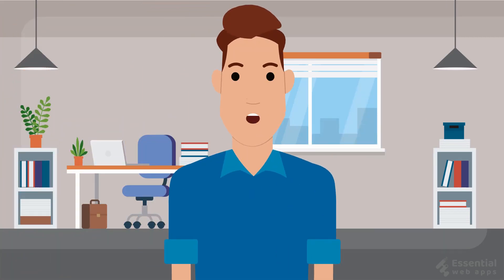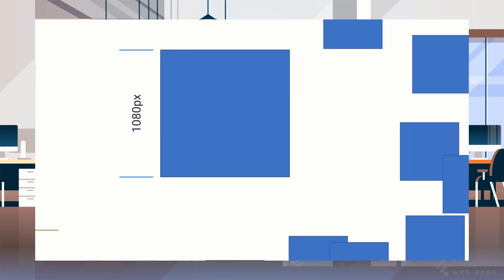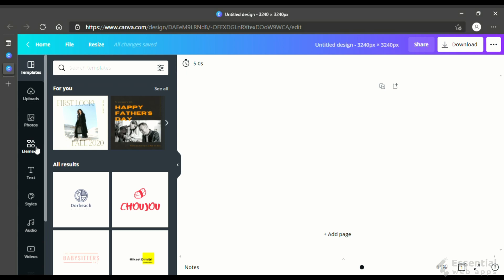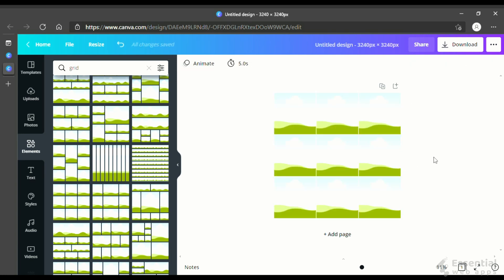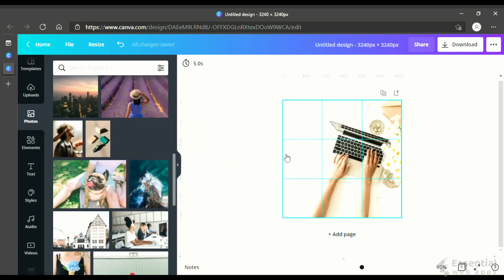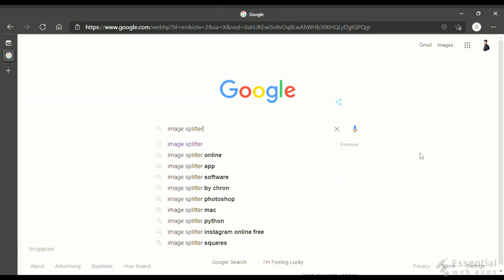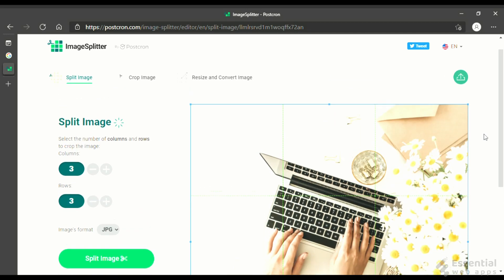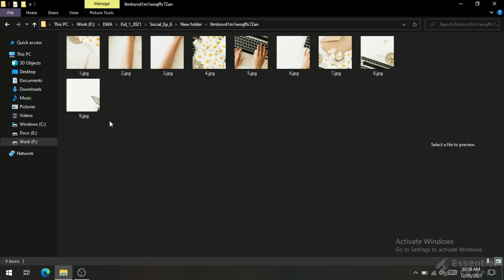How to Make a Puzzle Grid Instagram Post Using Canva - Instagram Canva Tutorial for Puzzle Grid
This video is about, how to make a puzzle grid Instagram post using Canva. Puzzle Gird post is most trendy and arguably most effective type of post if you want your audience to visit your profile. This Instagram canva tutorial, showed step by step easy process to make it.

Courses
Ultimate Figma Megacourse: UI/UX Design Beginner To Expert
Learn Figma for UI UX Design Within 1 Hour In 2023

Now a days, how to create puzzle grid Instagram post are very popular, because of the effectiveness of these types of posts regarding marketing. And, you have reached the right free Canva tutorial for that.

We showed here, instagram canva size for making these post, and how split the image easily and not just that, we also showed how make a Canva Grid easily. All in all, this instagram puzzle feed tutorial covered a lot, but with in a short time.

We hope this Puzzle grid instagram post making video will boost your marketing game bit up a notch.

Covered Keywords:
• puzzle grid instagram,
• instagram canva tutorial,
• how to create puzzle grid instagram,
• free canva tutorial,
• instagram canvas size,
• instagram puzzle feed tutorial,

If you enjoy the tutorial video, you can help us with a LIKE as well as give your feedback in the comment section. We will greatly appreciate it if you share this " How to Make a Puzzle Grid Instagram Post Using Canva - Instagram Canva Tutorial for Puzzle Grid" on Facebook. Your share can help other people to learn more about social media strategies.